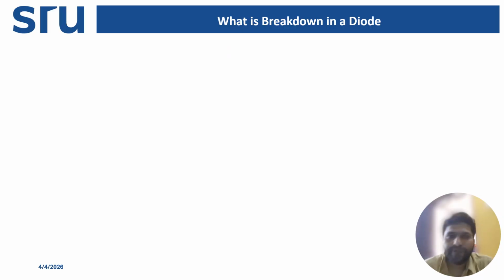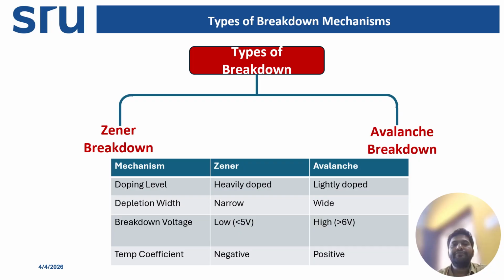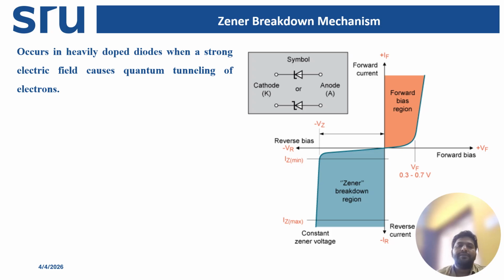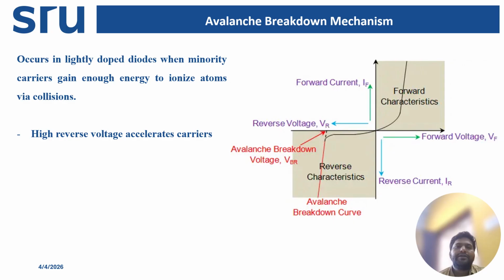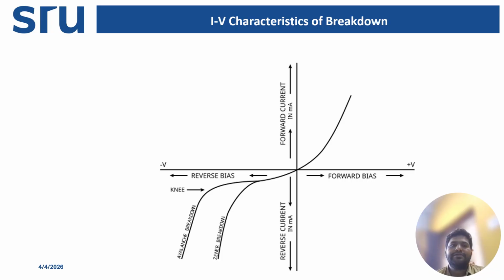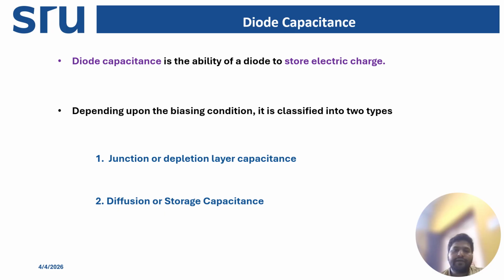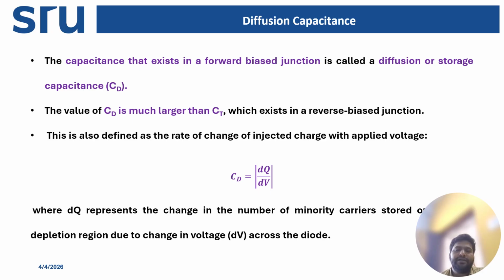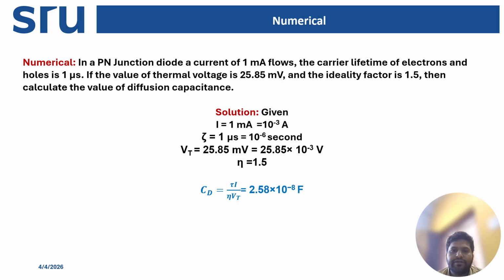Breakdown in a Diode and Diode Capacitance